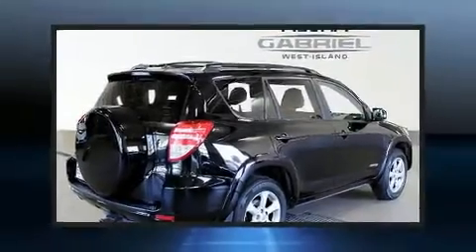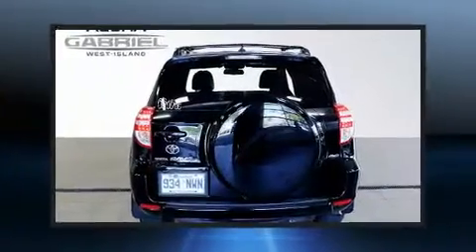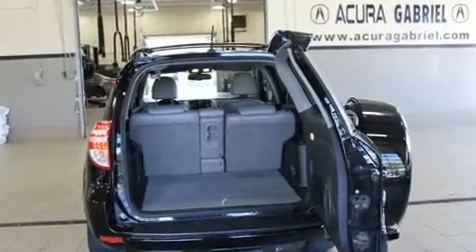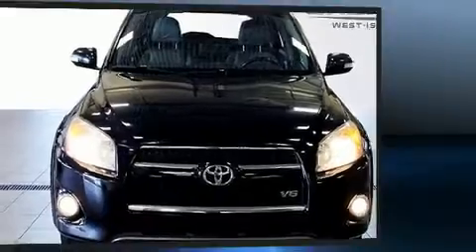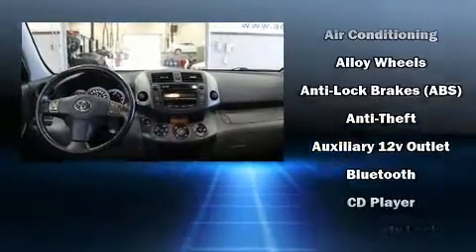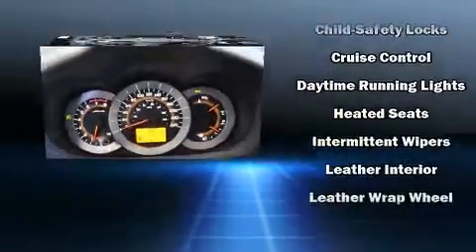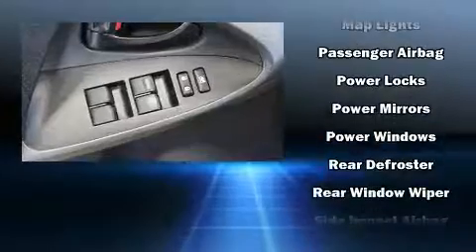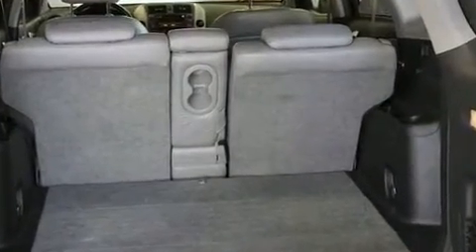2010 Toyota Rav4 Limited V6 4WD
Climb inside the 2010 Toyota RAV4. It features four-wheel drive capabilities, a durable automatic transmission, and a 3.5 liter 6 cylinder engine. Top features include leather upholstery, a tachometer, air conditioning, skid plates, power windows, remote keyless entry, an overhead console, and more. Premium sound drives 6 speakers, providing you and your passengers a sensational audio experience. Passenger security is always assured thanks to various safety features, such as: dual front impact airbags with occupant sensing airbag, front side impact airbags, traction control, brake assist, anti-whiplash front head restraints, a panic alarm, and 4 wheel disc brakes with ABS. Electronic stability control ensures solid grip atop the road surface, no matter how challenging the driving conditions. Our aim is to provide our customers with the best prices and service at all times. Stop by our dealership or give us a call for more information.